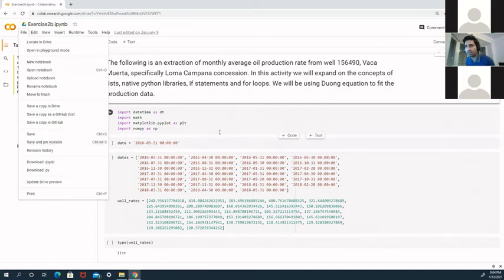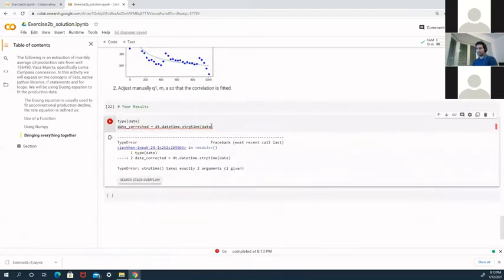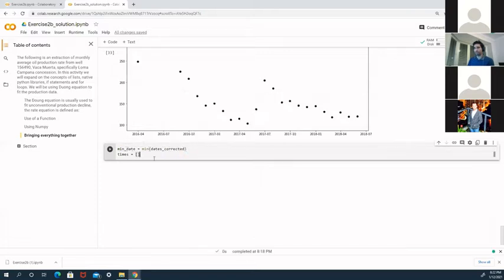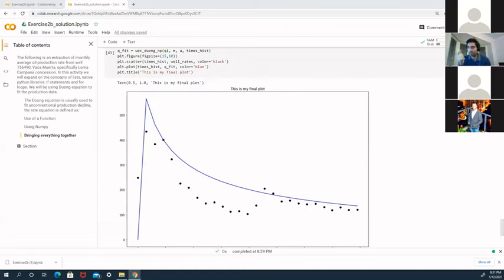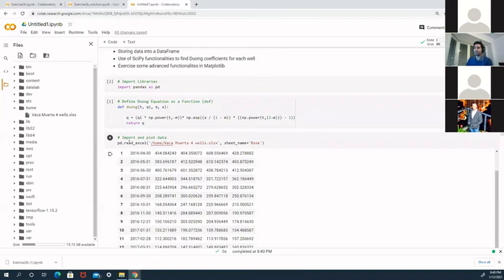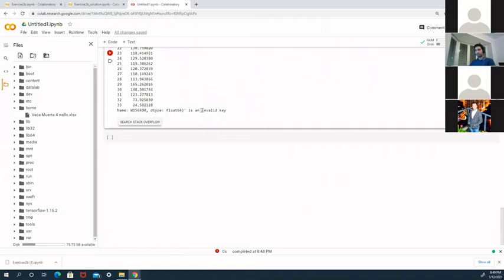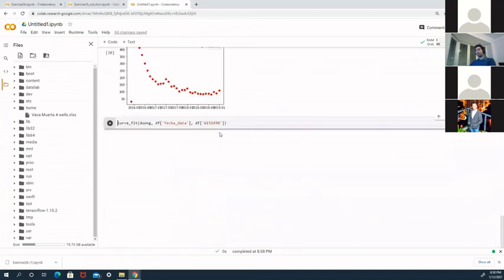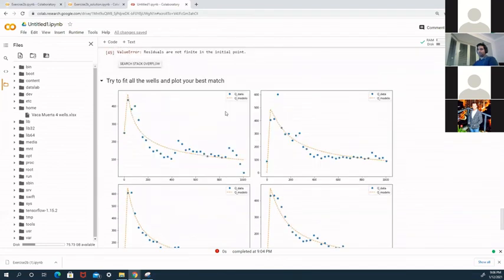python training 3